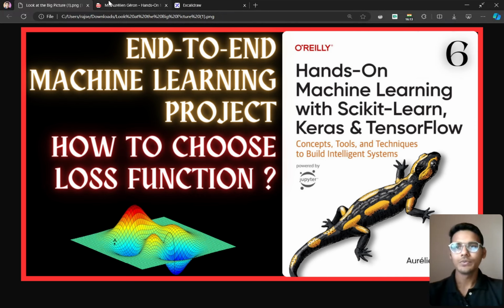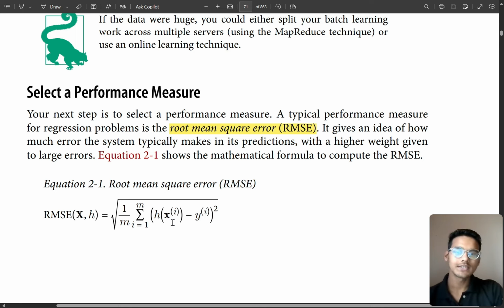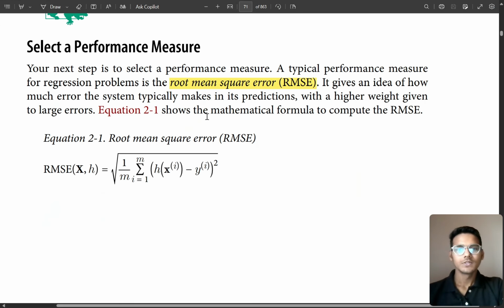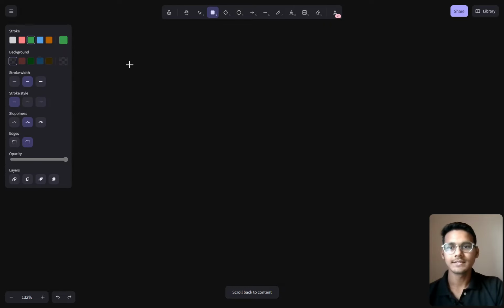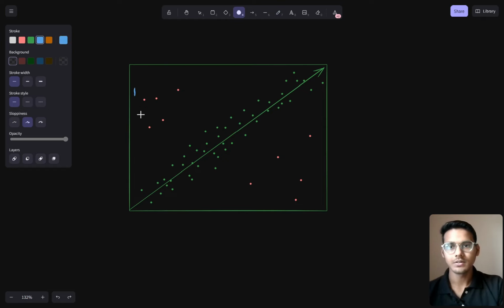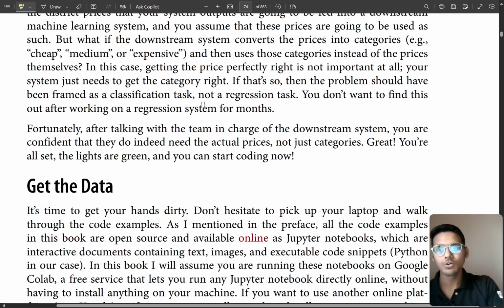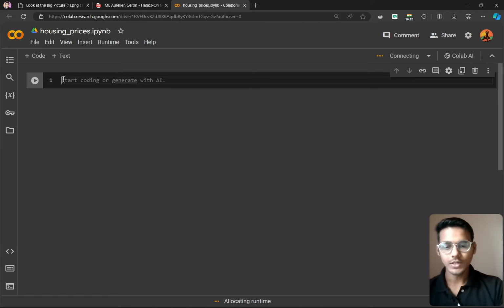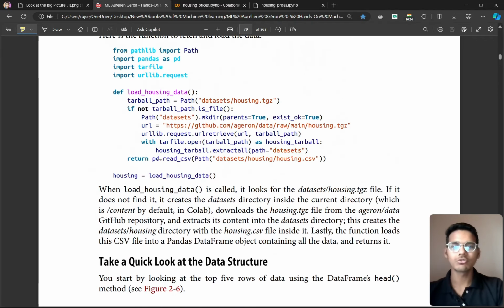Loss functions and Use of Google Colab | 06 | Hands-On Machine Learning for Beginners to Masters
In this video we are starting a book ' Hands-On Machine Learning with Scikit-Learn, Keras, and TensorFlow '. we will learn the basics to advance level and make amazing real-life projects.